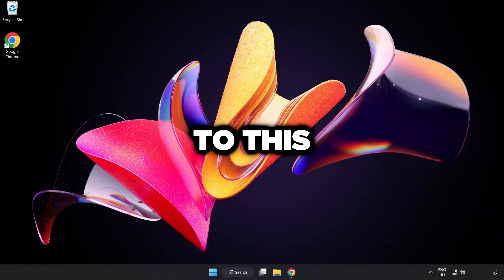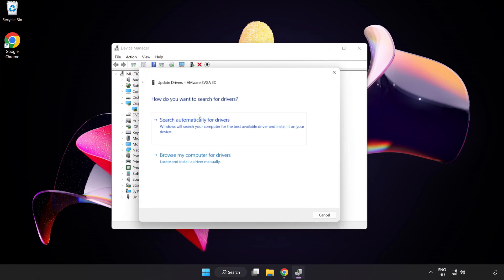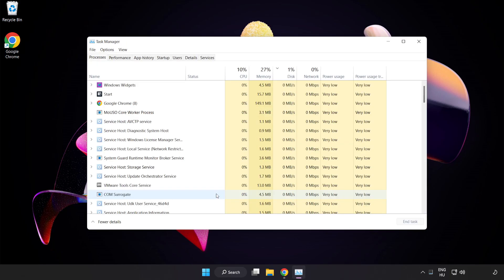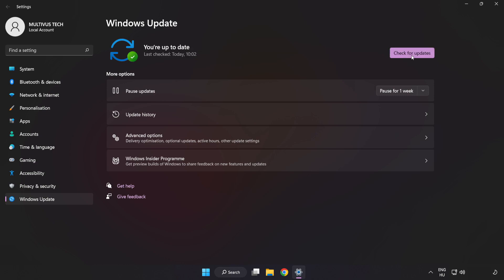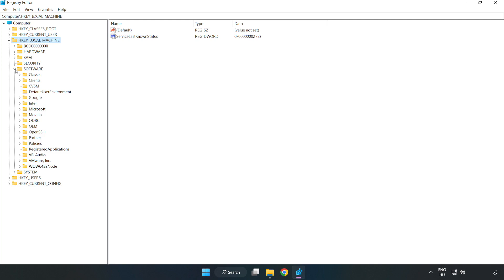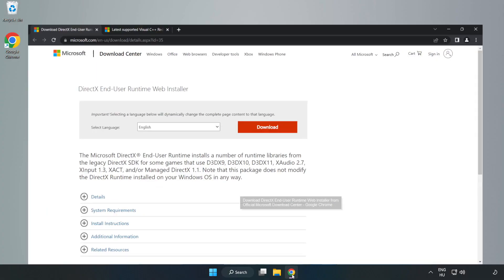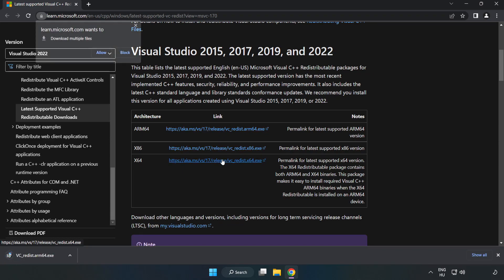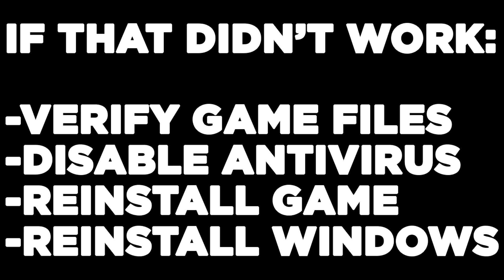How to FIX Maneater Low FPS Drops & Lagging!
I'm going to show How to FIX Maneater Low FPS Drops & Lagging!